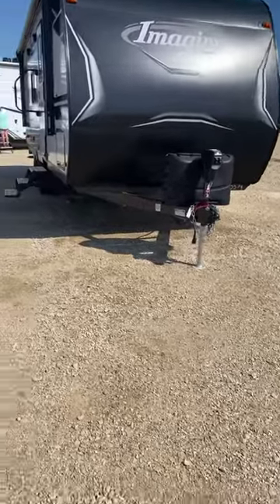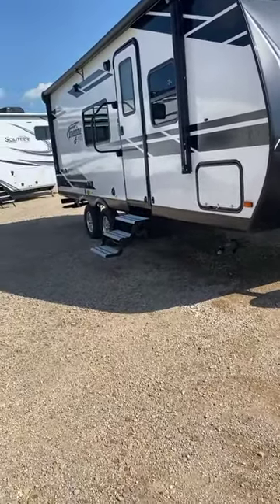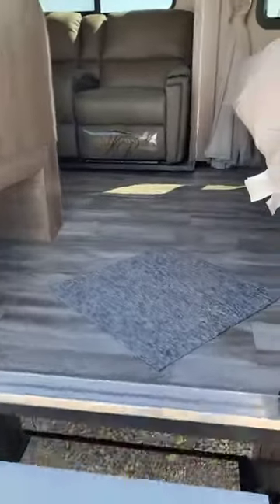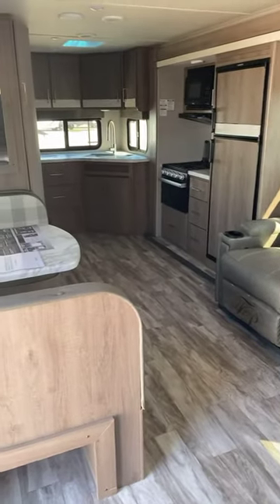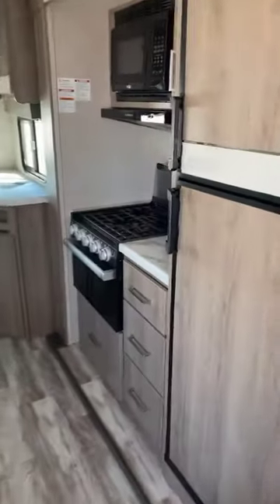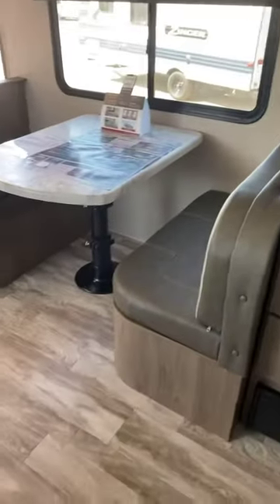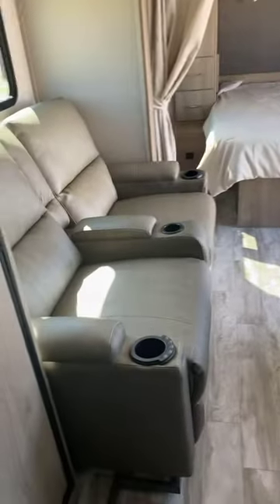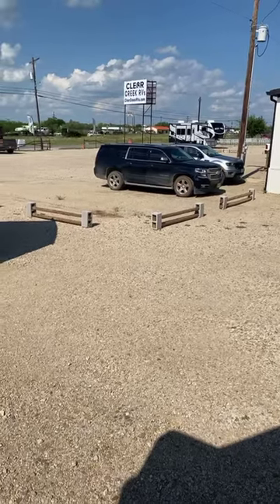Tour the Grand Design Imagine 22MLE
Come with me while I show you just how awesome the Grand Design Imagine 22MLE is! Coming to you from your local Grand Design Dealer, Clear Creek RVs in Abilene, TX!